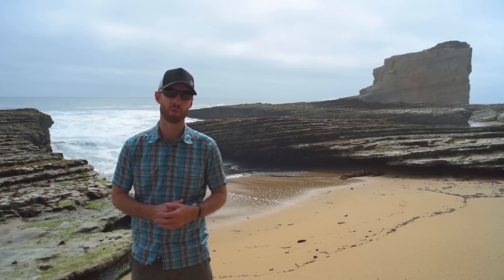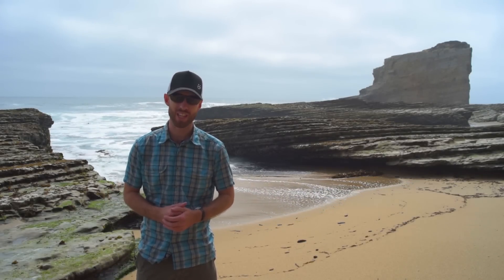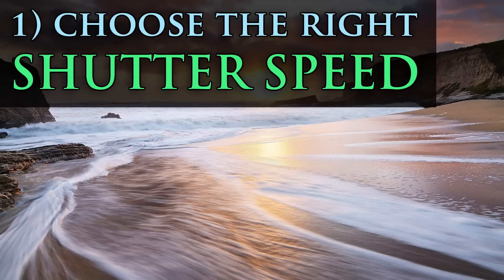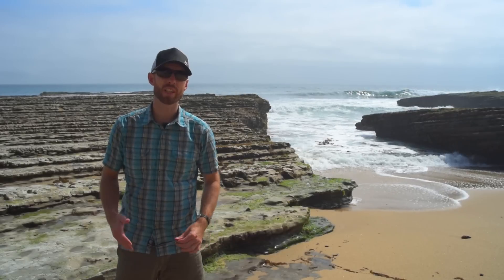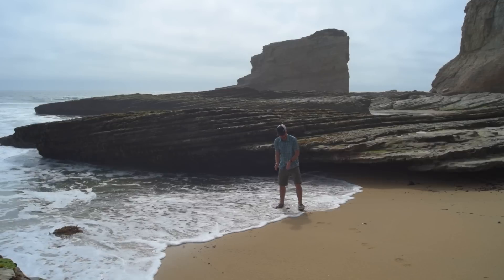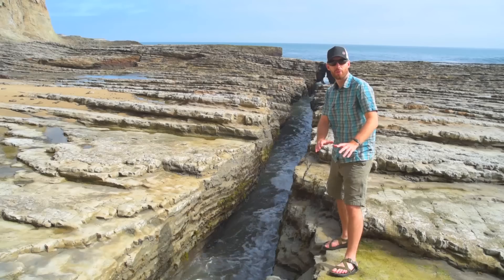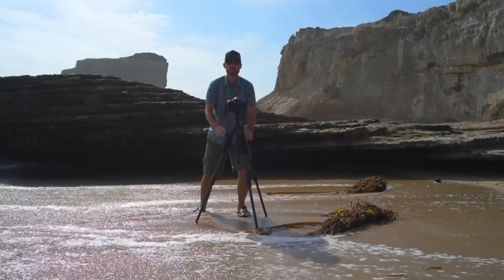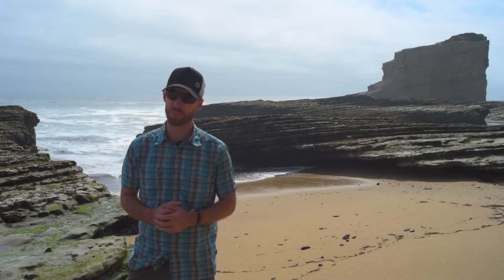Create Long Exposure Streaks When Photographing Waves at the Ocean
One of the best parts of photographing the ocean is creating beautiful silky ribbons of water from the crashing waves. Here are the 3 simple things you need to make that happen.

Are you ready to transform your landscape photography and shoot world-class photos? Learn my easy, 3-step approach to creating shots that have been published by Nat Geo, BBC, CNN, Nikon, NASA, Outdoor Photographer, Pop Photo, and many more.

The best photos you've ever taken are only an hour away.

Here’s the gear I currently use to take amazing photos.

- 50 mm Lens
- Secondary / Full Moon Ballhead
- Hiking Ballhead
- Camera Backpack